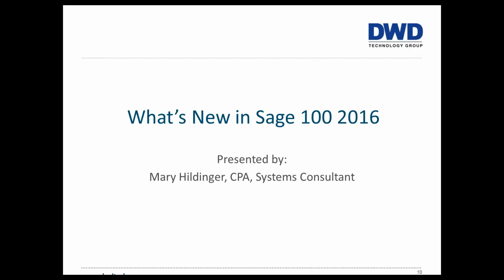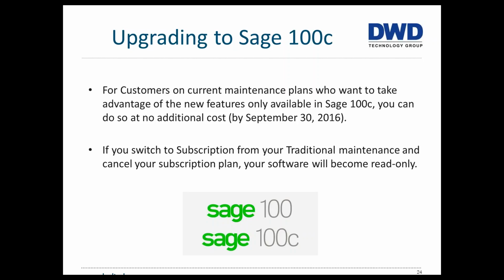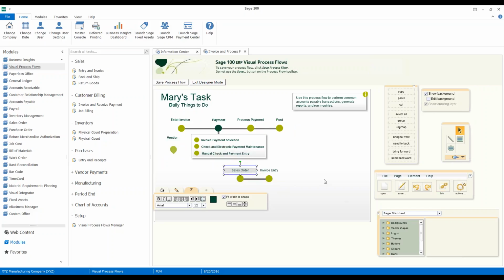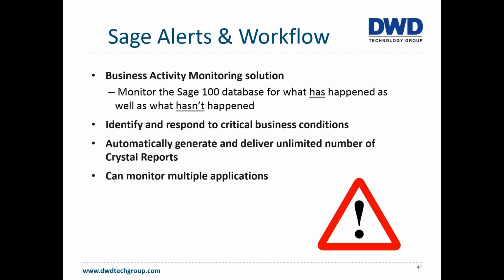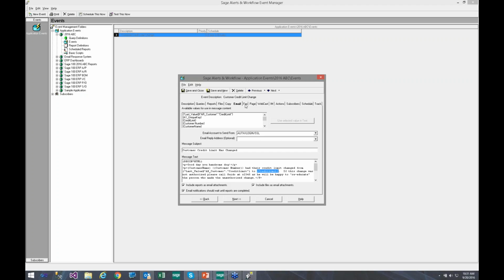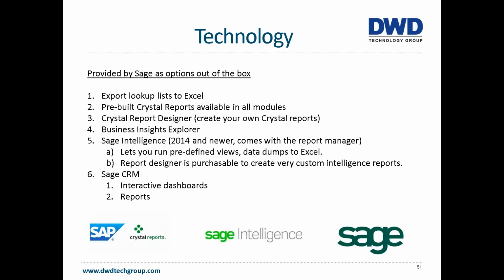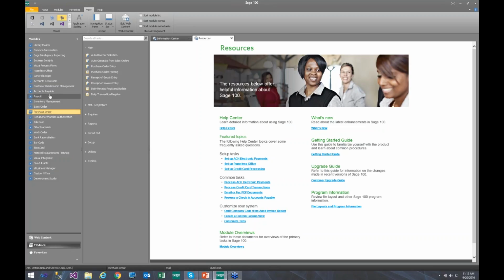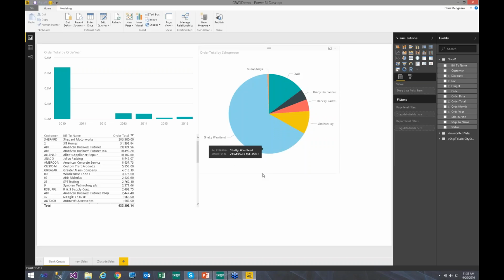2016 Sage 100 User Group Live Webcast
During this dynamic webinar, you'll learn about the planned features for Sage 100 version 2017, how to simplify your daily tasks using Visual Process Flows, how Sage Alerts can give you a heads up about changing conditions in your business and reporting tips and tricks.